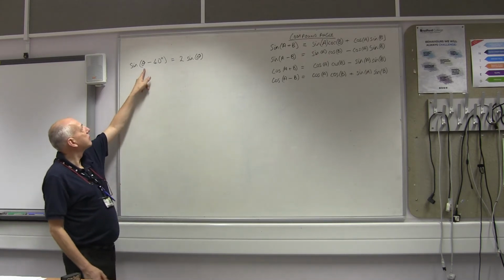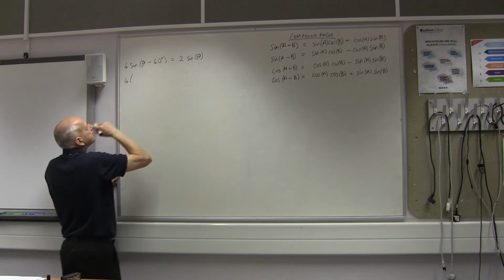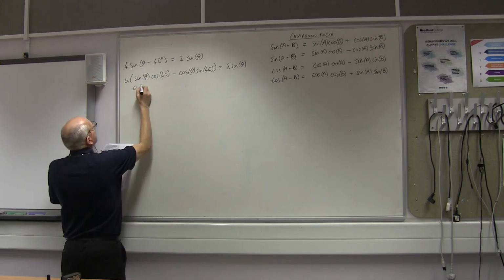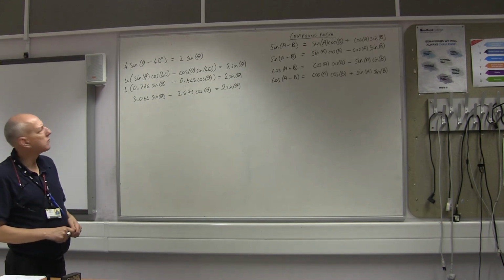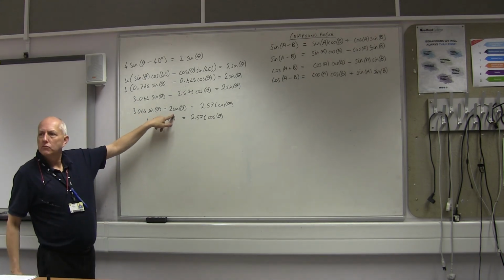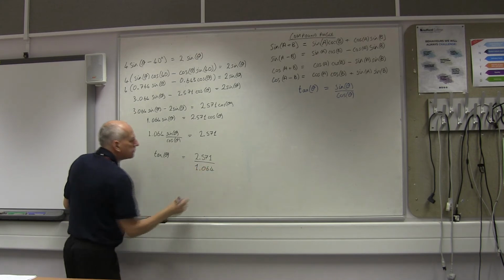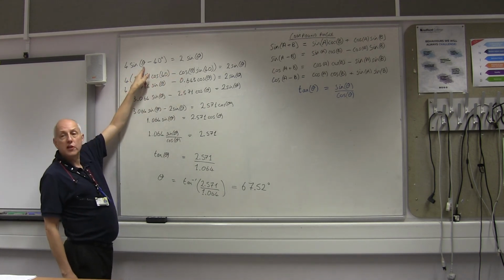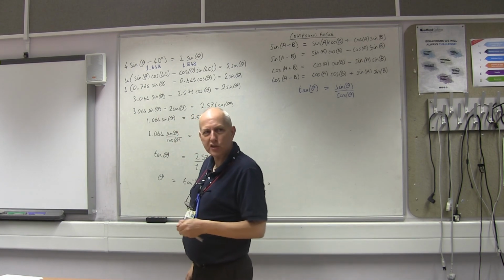Using the Compound Angle Identity to solve a Trigonometry Equation.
The compound angle (also known as the sum & difference formulae) can be very useful in working with trig functions. In this example we use it to solve an equation.